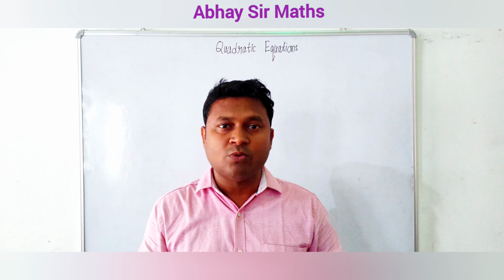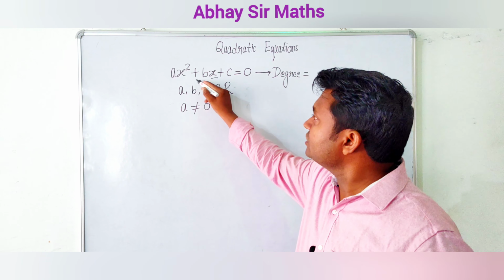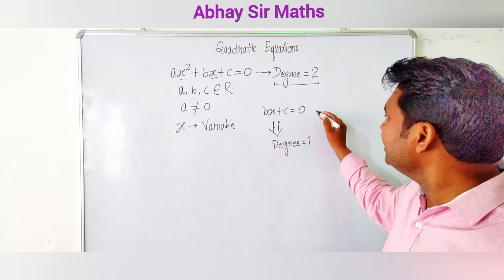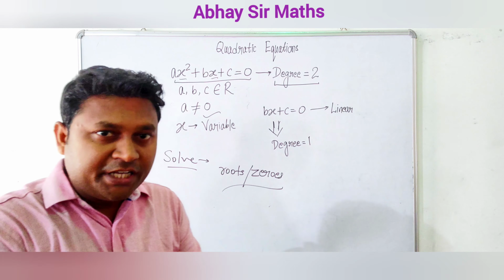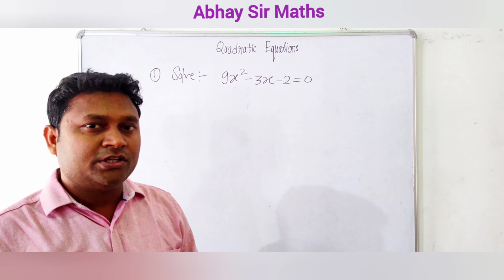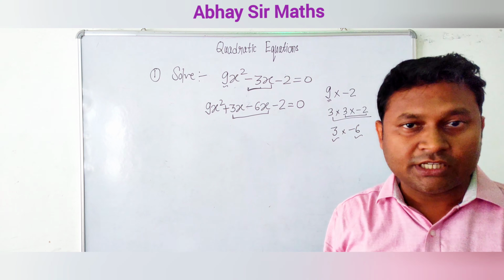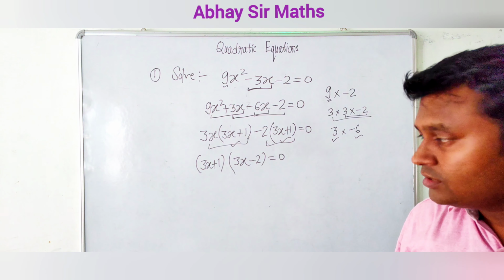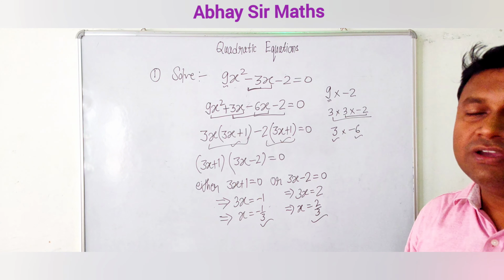Quadratic Equations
Quadratic Equations@abhaysirmaths
Maths Class X